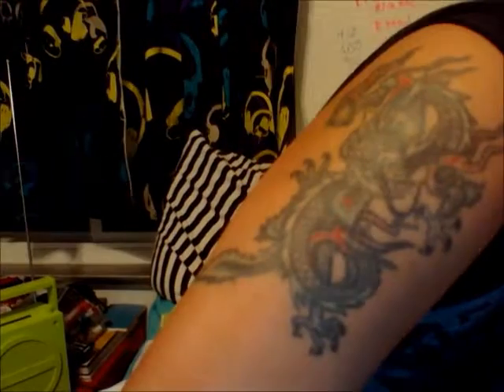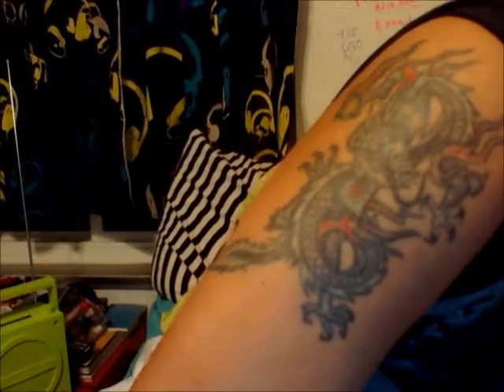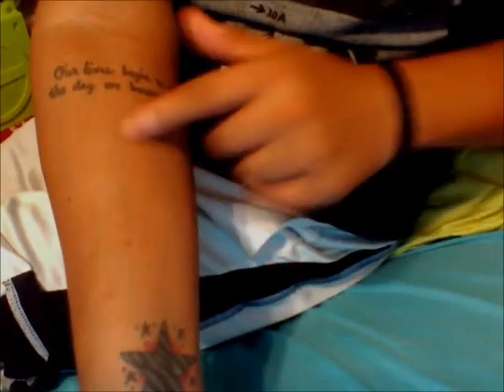Body Piercing/Tattoo Vlog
This video is about the body piercings and tattoos I have and want to have.